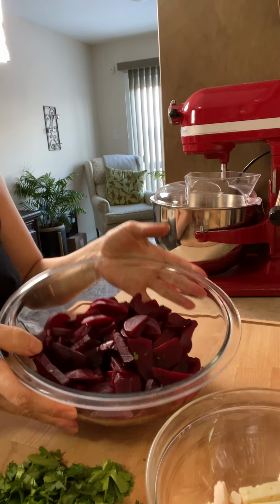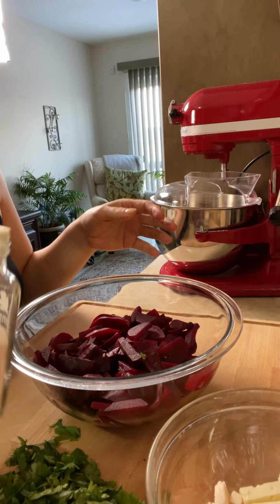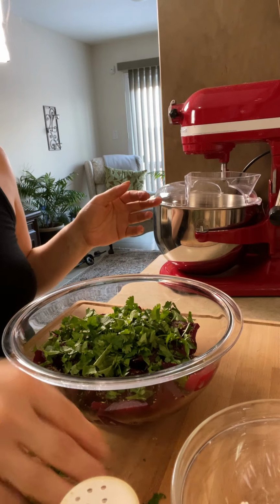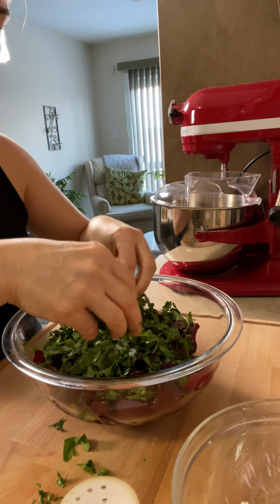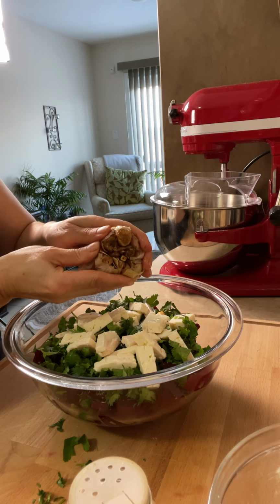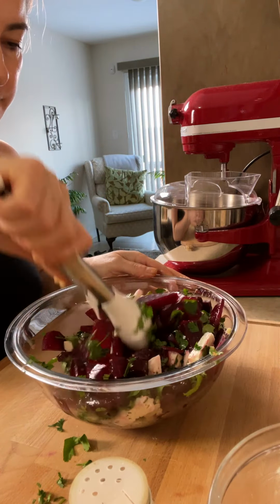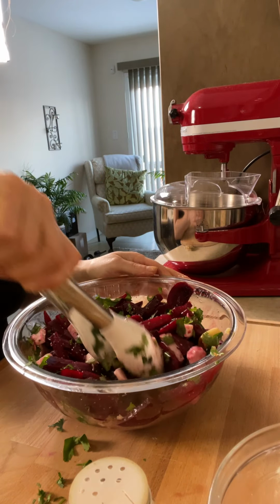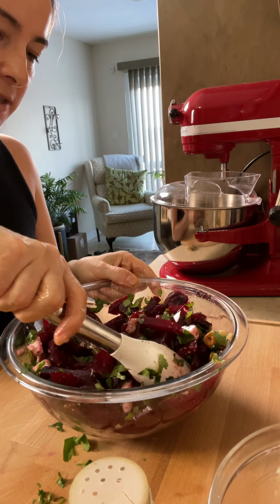How to make a Beet Salad with Feta Cheese | Recipe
Another simple and healthy salad for your family dinner.